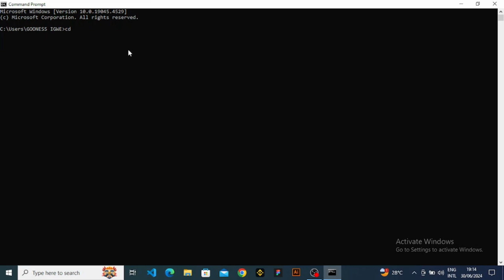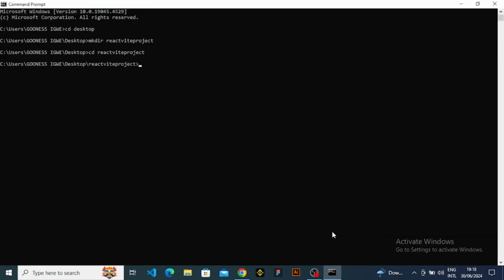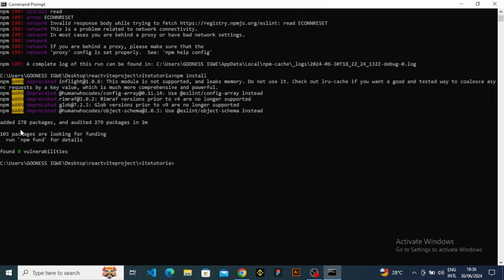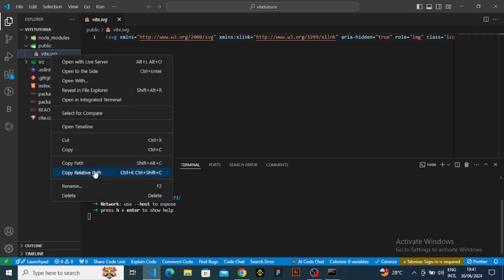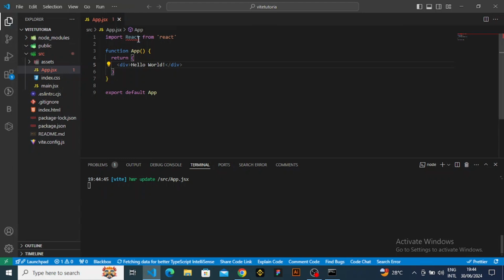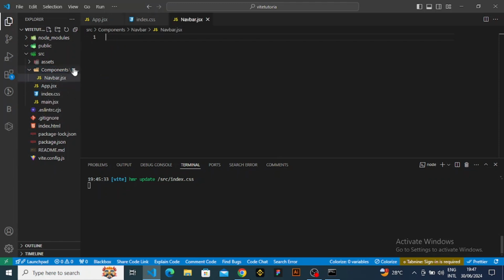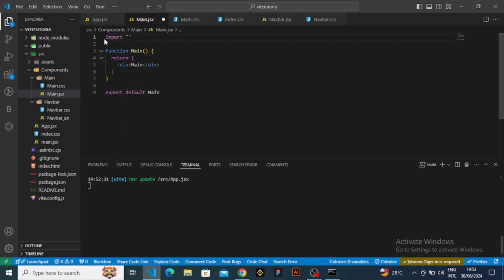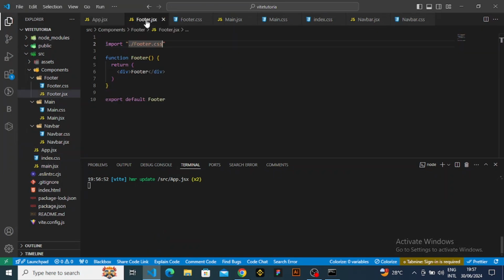Master React & Vite | Seamless Project and File Setup Guide in Minutes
Ready to take your React development to the next level? In this tutorial, I will guide you through the process of setting up a React project using Vite, the blazing-fast build tool that will transform your workflow. From initial setup to file organization, you'll learn everything you need to get your project up and running quickly and efficiently. Whether you're a beginner or an experienced developer, this step-by-step guide will help you harness the power of Vite for your React applications.